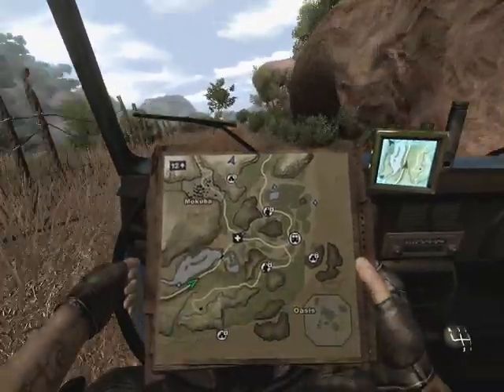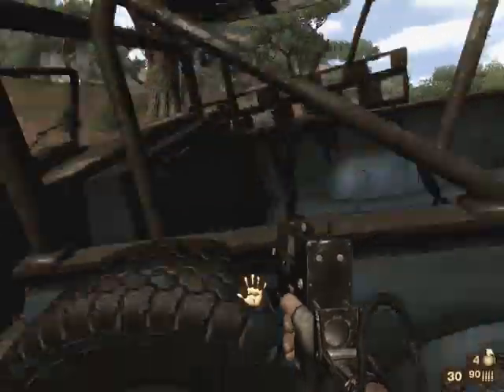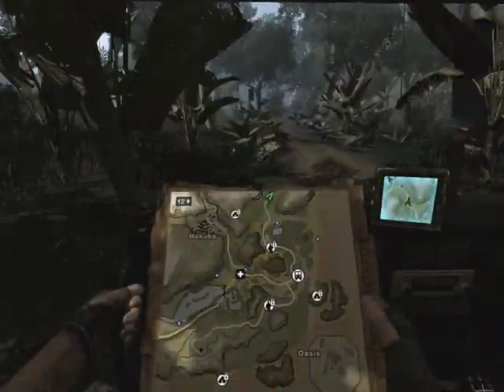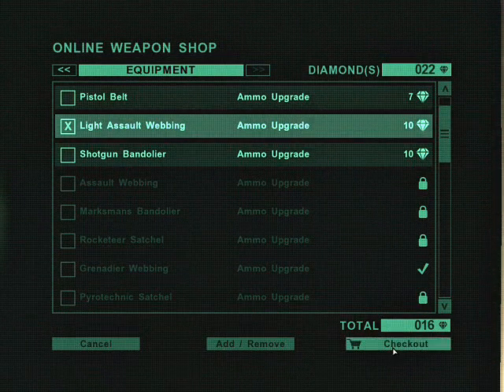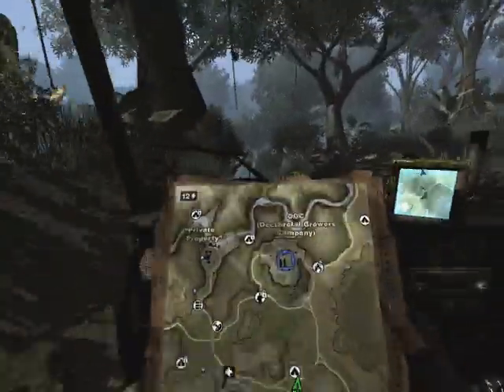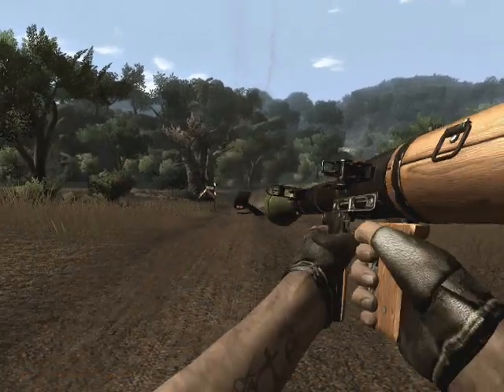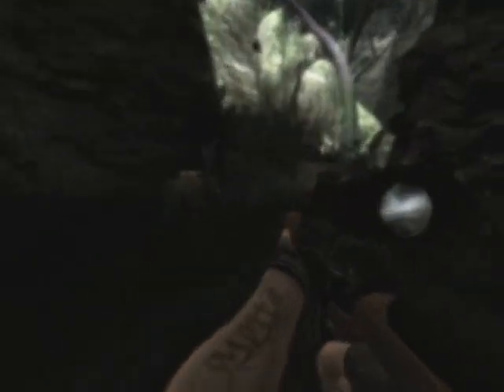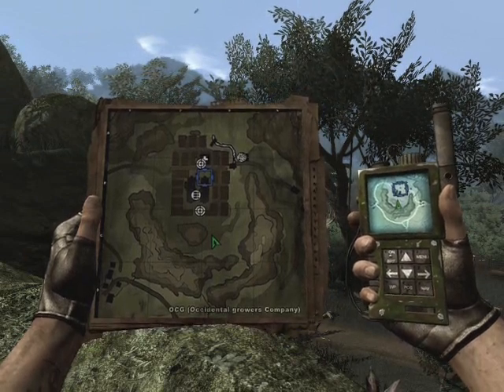Far Cry 2 Walkthrough - Act 1 - 3rd UFLL Mission [3/4]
In Part 3 of the third UFLL Mission, we go to the east sector to blow away the pumps in the Occidental Growers Company area. This continues my Far Cry 2 walkthrough of Act 1. This is an ongoing project that will probably take the whole summer to do the entire game. A conservative estimate is it will take 30-35 videos just to do Act 1 alone. And I'm doing this in my spare time AND I like to do a quality job (and it seems like a lot of you appreciate that) so I thank you for your patience while I complete this project.

~ Major Slack